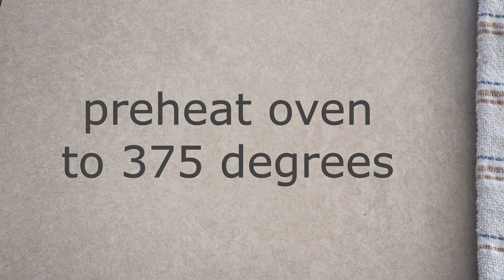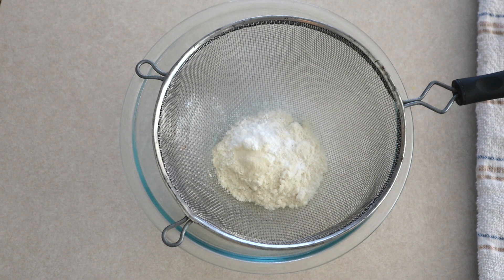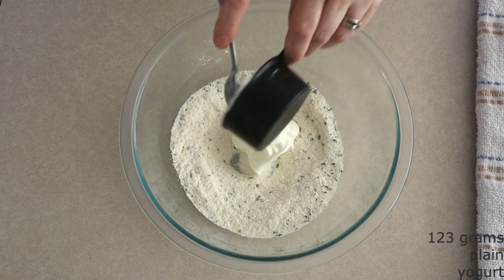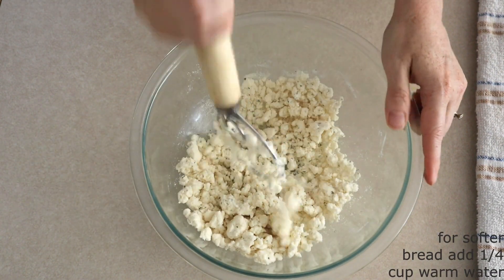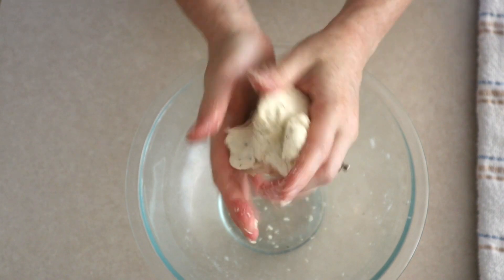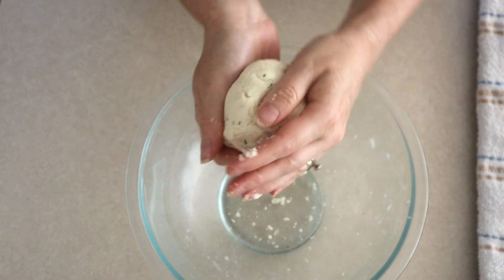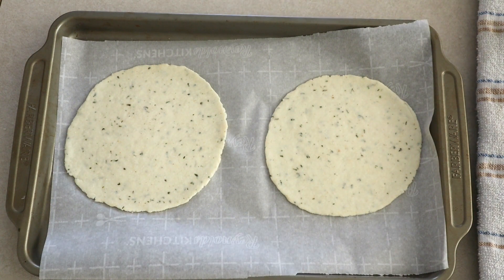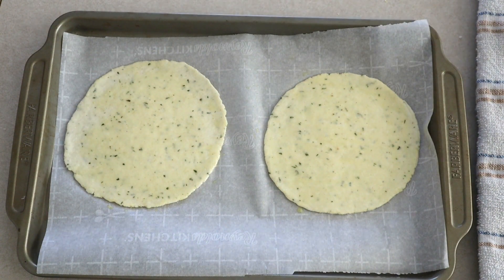Quick 4 Ingredient Keto Baked Flatbread (Nut Free, Gluten Free And Dairy Free (No Eggs))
This recipe is designed to teach everyone how to make quick 4 ingredient keto baked flatbread. This flatbread is low carb, keto friendly, nut free, gluten free, dairy free and diabetic friendly

Coconut flour
Xanthan gum
Tortilla press